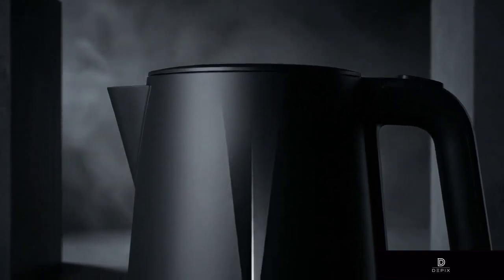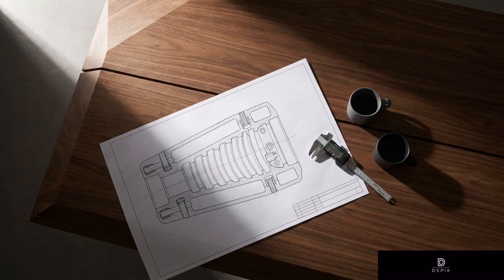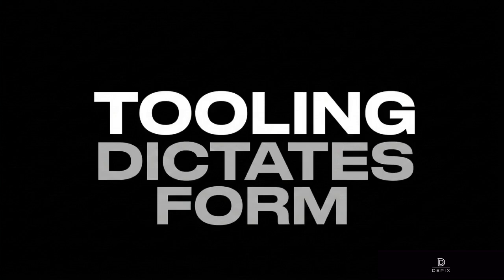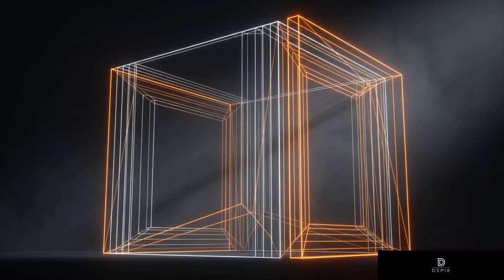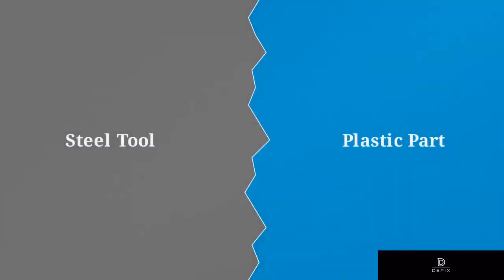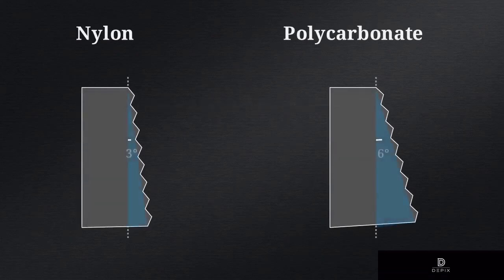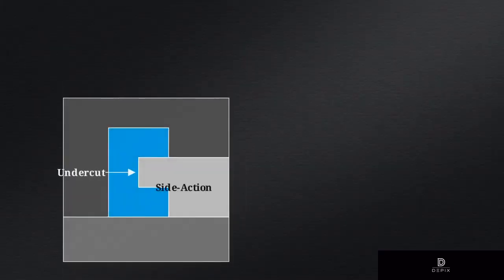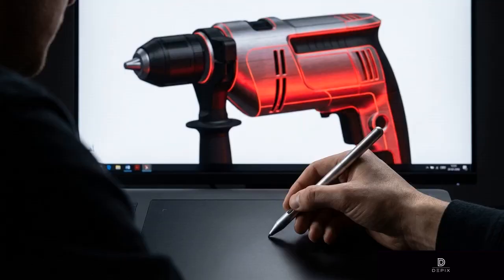Draft Angle 2026 The Taper You Never See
Draft Angle 2026 The Taper You Never See — a Depix design-intelligence story about the decision behind the product. The render is the evidence; the decision is the product. See every angle before you commit. That's Depix, design intelligence.